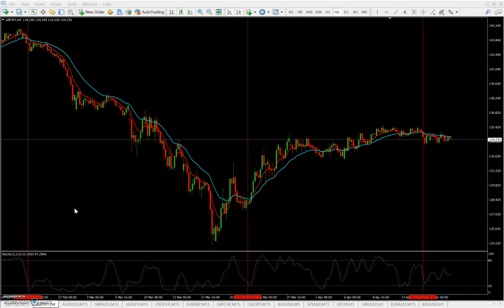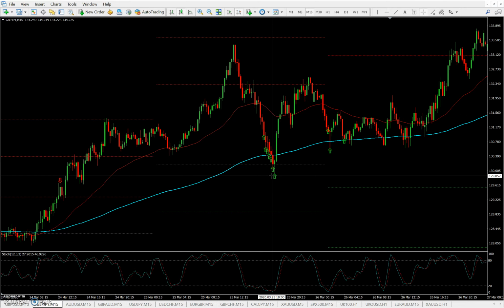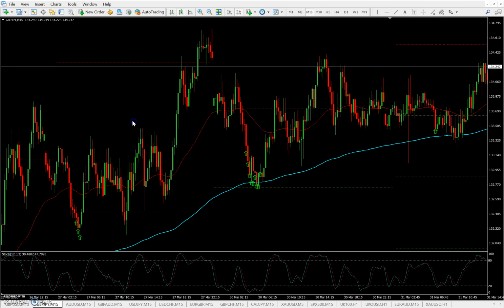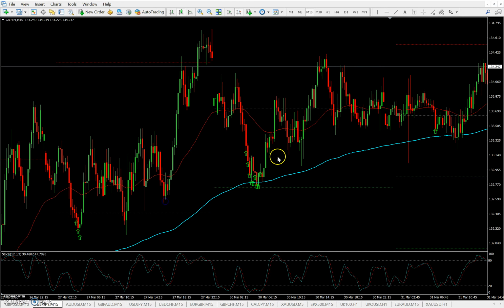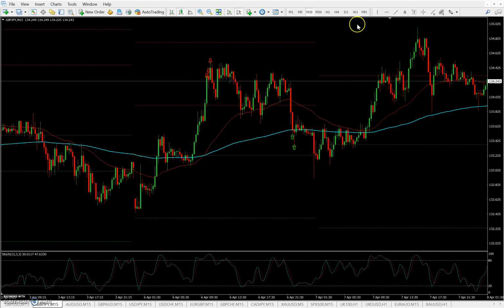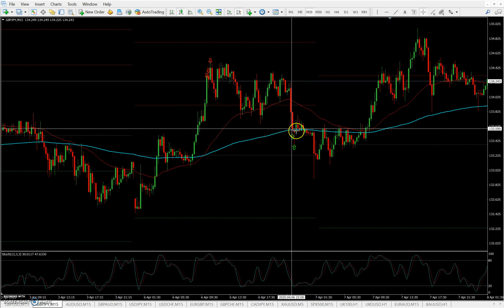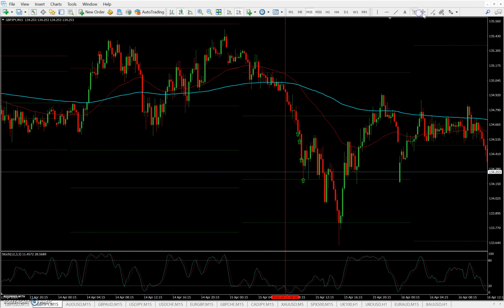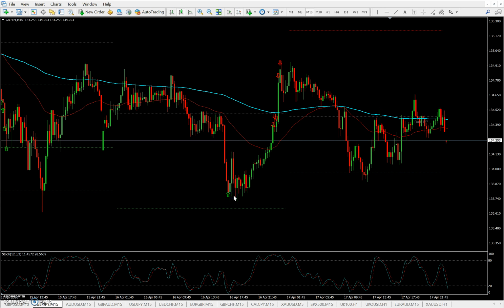The Best Forex Trading Strategy For Beginners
This video gives an insight into how we at Fletcher Trading use The Elder Algorithm in our trading strategy on a daily basis.

This Trading Algorithm will change the way you trade and instantly transform you into a profitable trader.